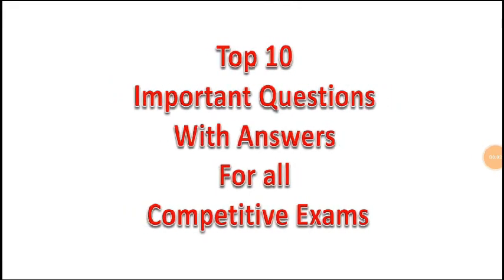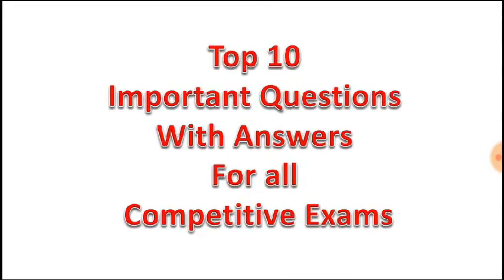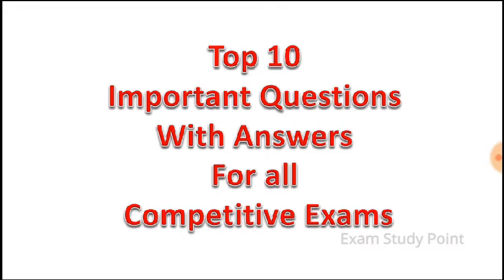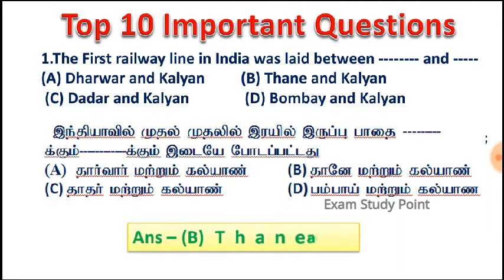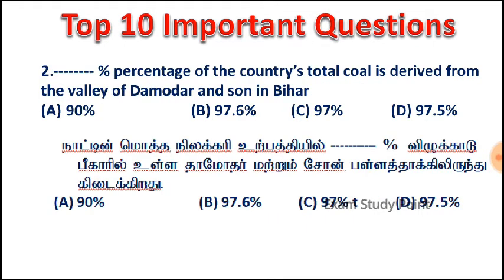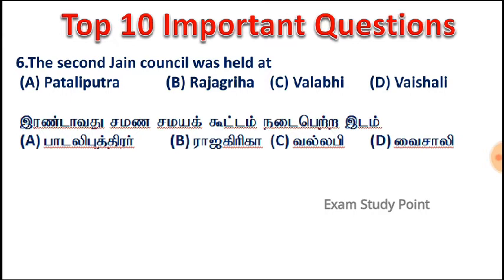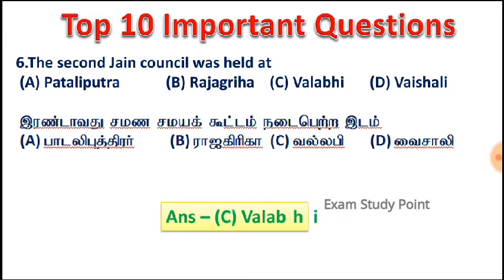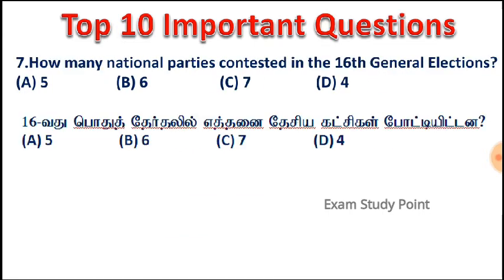Important Questions with Answers | முக்கிய வினாக்கள் | TNPSC | SSC |TNUSRB | UPSC | Exam Study Point